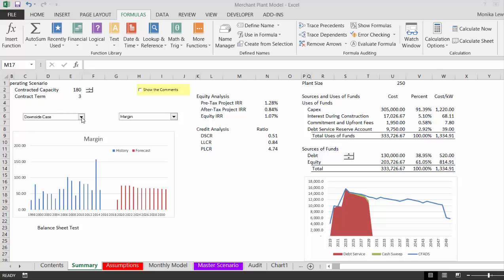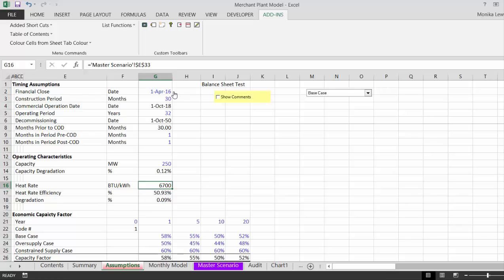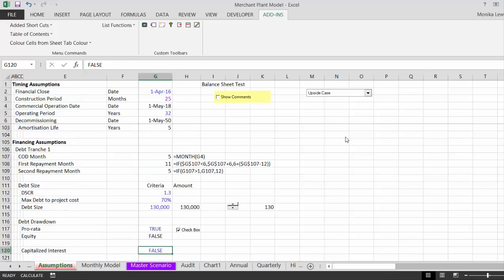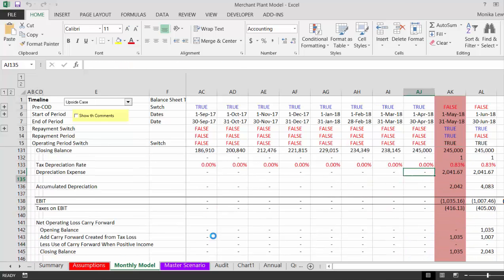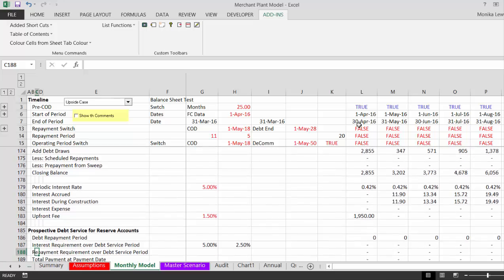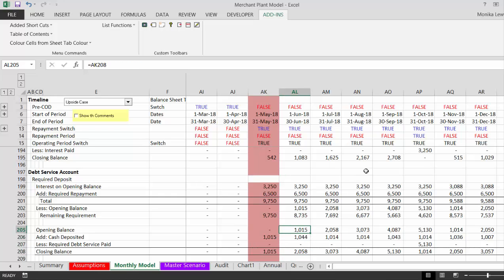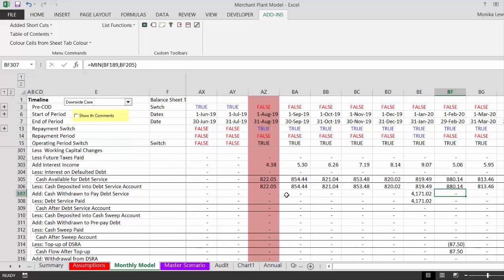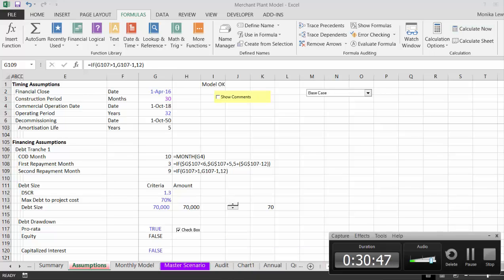Merchant Plant Discussion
Model with monthly analysis and a detailed cash flow waterfall with debt service account, DSRA account, cash sweep account, dividend account and accrued interest